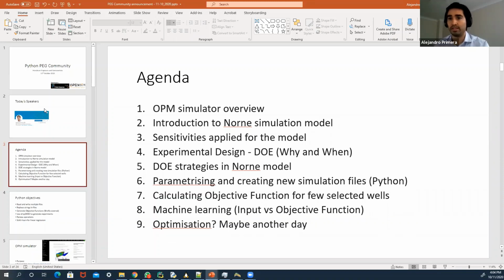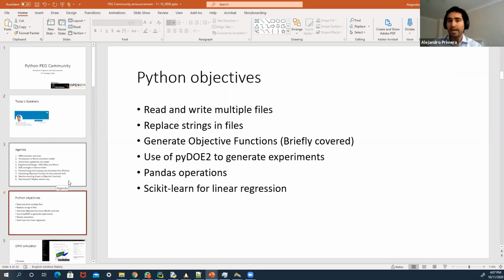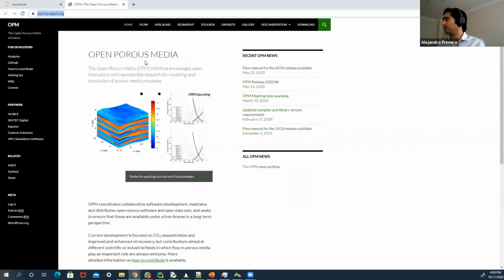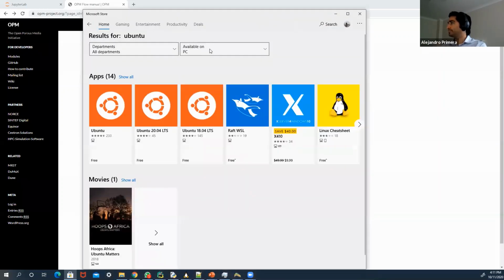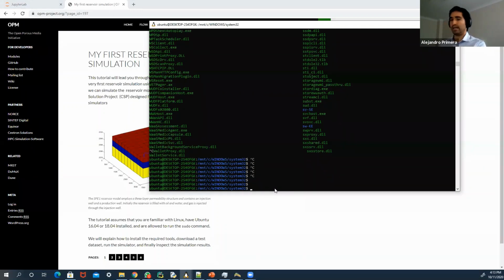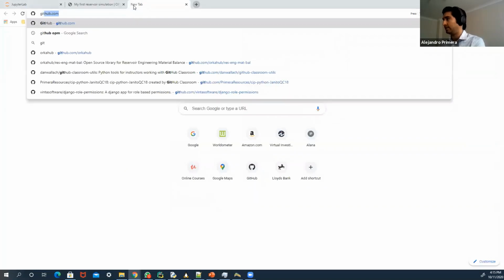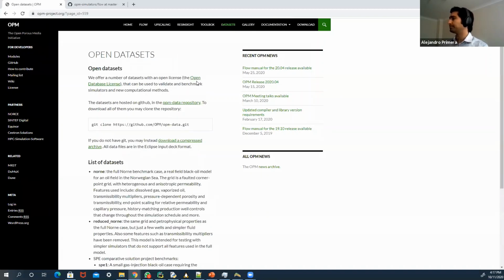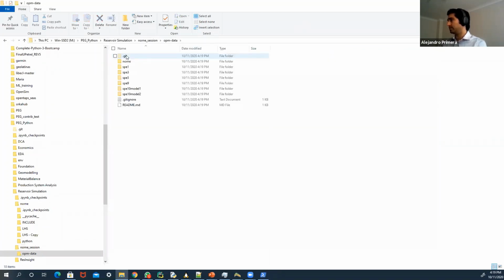Introduction to the session - Reservoir Simulation and ML